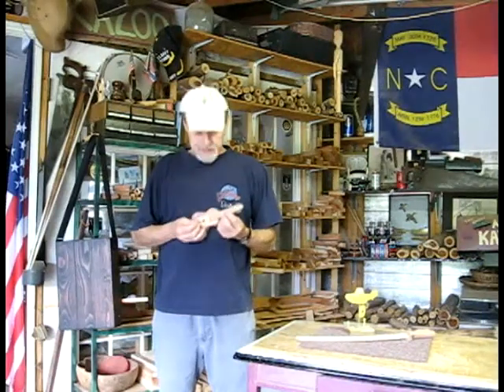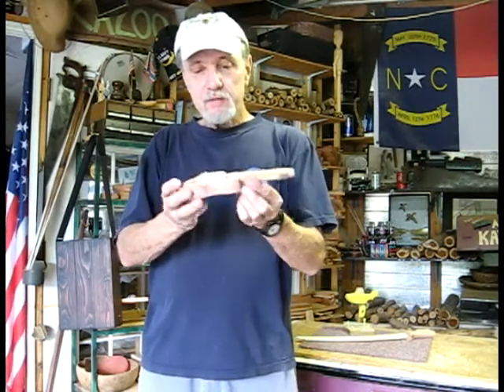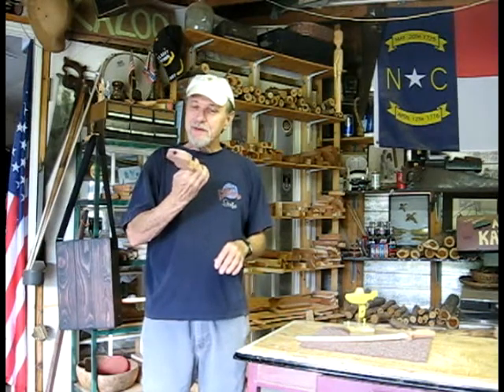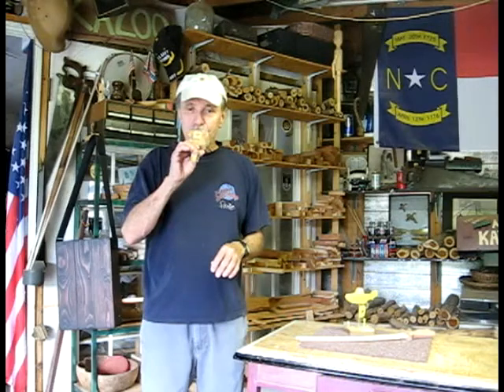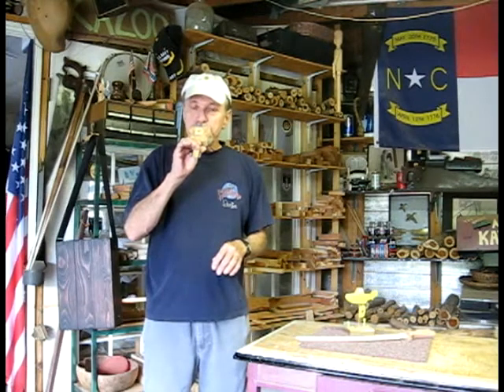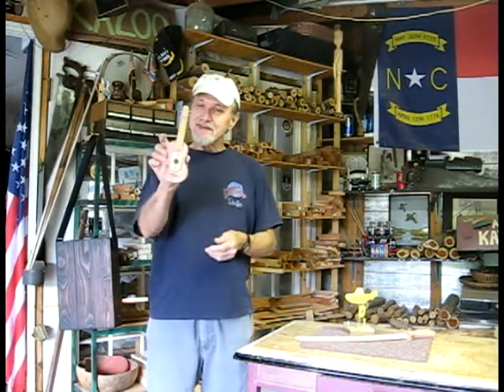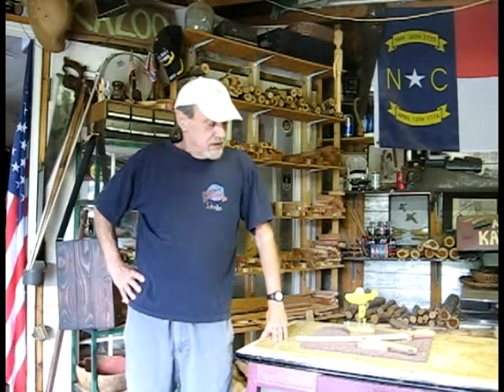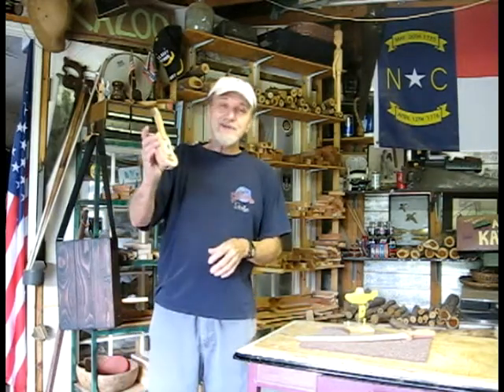The New UkeZoo Kazoo Collaboration with Chuck in Michigan